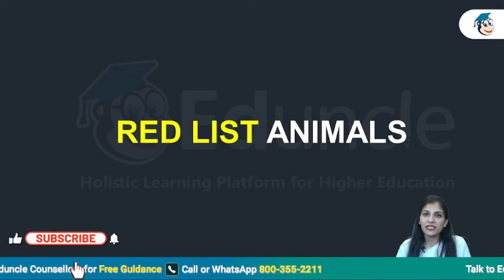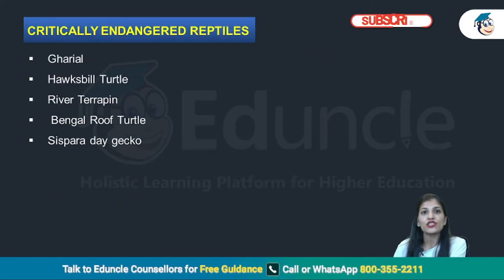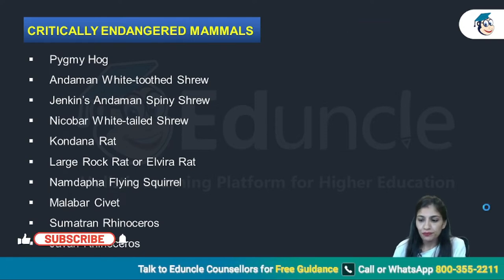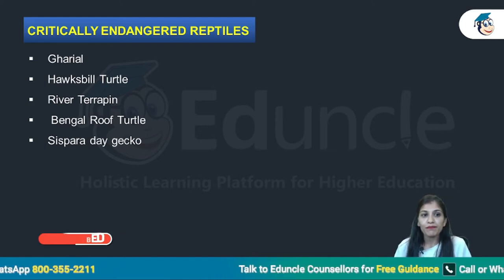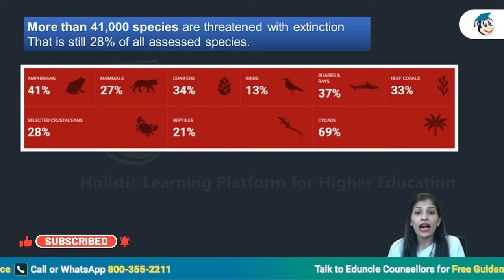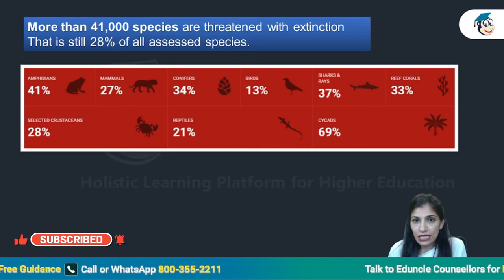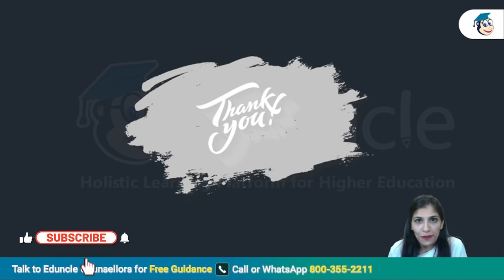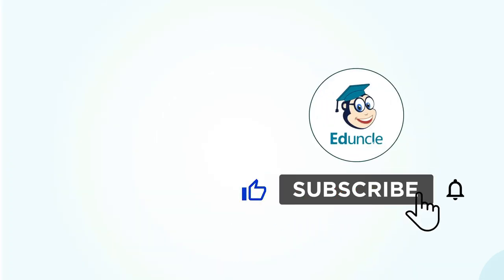RED List Animals | Endangered Species | Biodiversity | UGC NET ki Taiyari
More than 41,000 speciesare threatened with extinction. The IUCN Red List Categories and Criteria are intended to be an easily and widely understood system for classifying species at high risk of global extinction. It divides species into nine categories: Not Evaluated, Data Deficient, Least Concern, Near Threatened, Vulnerable, Endangered, Critically Endangered, Extinct in the Wild and Extinct.

🎁Download Free Previous Year Questions Papers with Answer Key to Analyze your Exam Preparation. Click Here! 🎁

💥 Book a Free Demo Lecture of Eduncle UGC NET Live Class Now.

✌️ Start your Preparation with Study Material Prepared by India's Top Experts & Toppers

🏆 Trusted & Recommended by 4600+ Selected Students 🏆